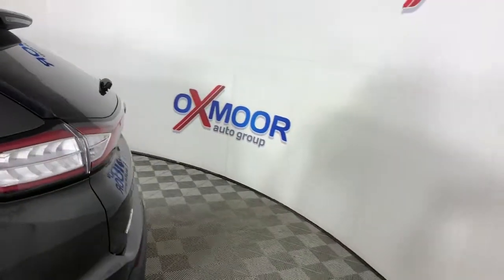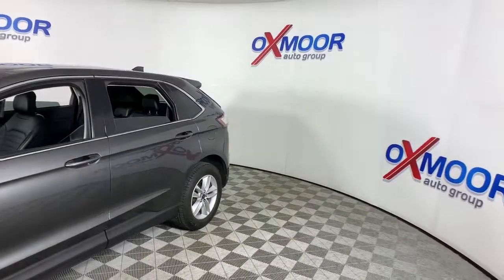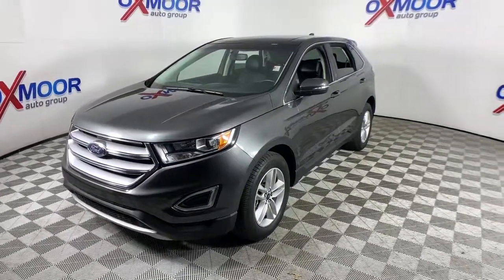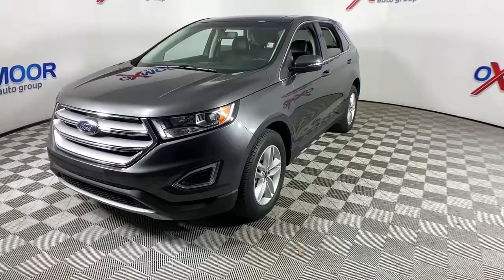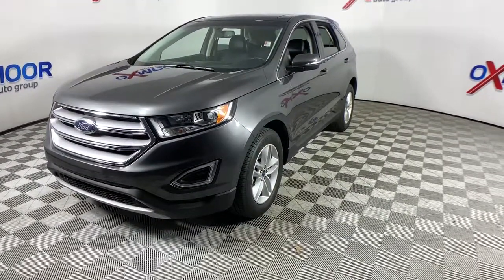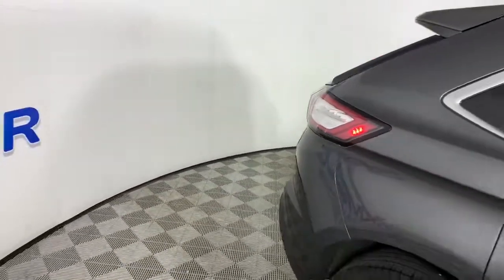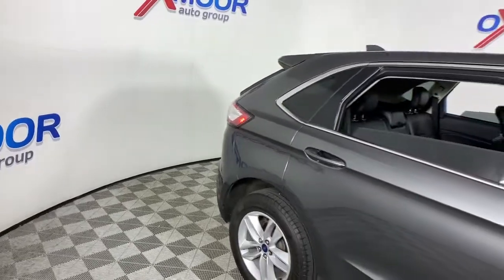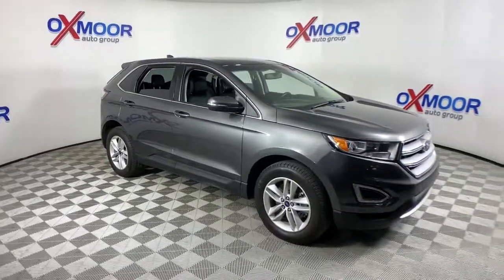2018 Ford Edge Louisville, Lexington, Elizabethtown, KY New Albany, IN Jeffersonville, IN F10982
Magnetic Used 2018 Ford Edge available at Oxmoor Ford in Louisville, Kentucky. Servicing the Lexington, Elizabethtown, KY New Albany, IN Jeffersonville, IN area.

Oxmoor Ford
100 Oxmoor Ln